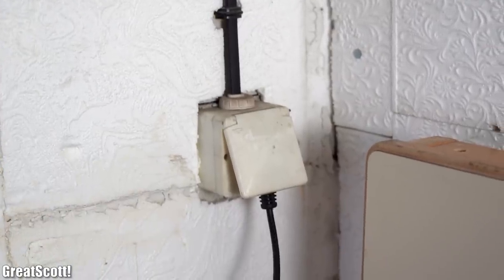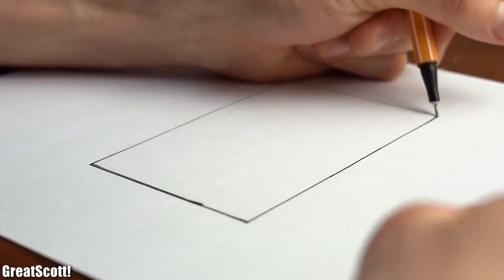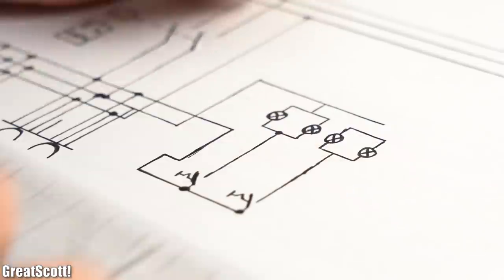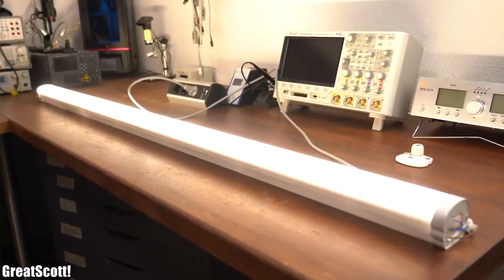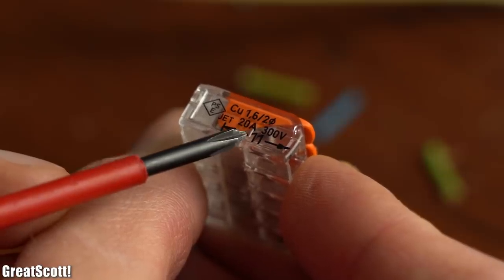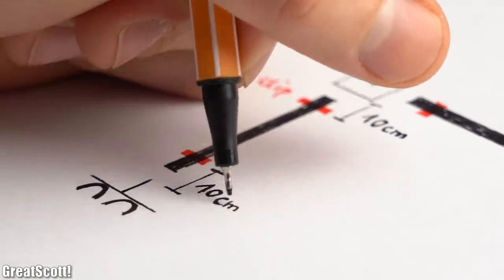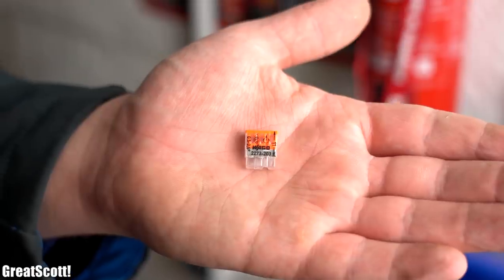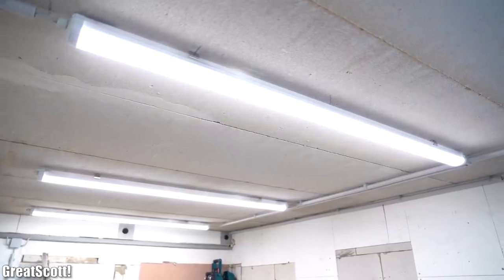How to do Electrical Wiring properly! (more or less....) GERMAN STYLE!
In this video me and my friend will show you how to do electrical wiring properly. That means we will remove the complete electrical system of his garage and install a new one. We will be talking about/showing you how to mount and wire up a new distribution box, install circuit breakers, mount electrical components like outlets, switches and lamps, install conduits, lay cable and finally how to connect all the components to one another. Let's get started!

0:00 Introduction
1:16 Intro
1:47 Drawing an Installation plan
2:42 Explaining the Flow sheet
4:20 Ordering the components
5:12 Practical Build
11:01 Final Test & End